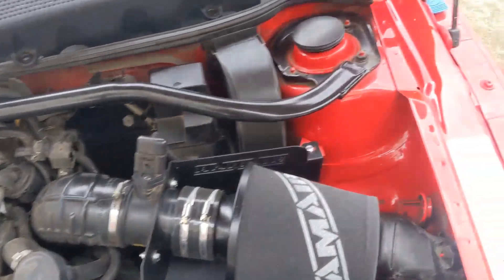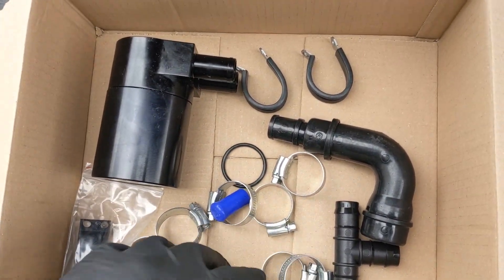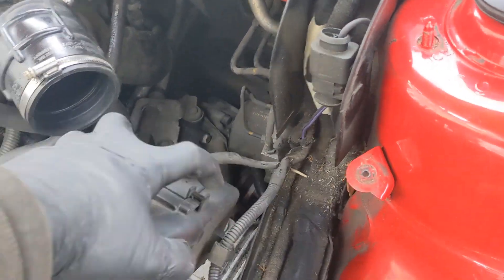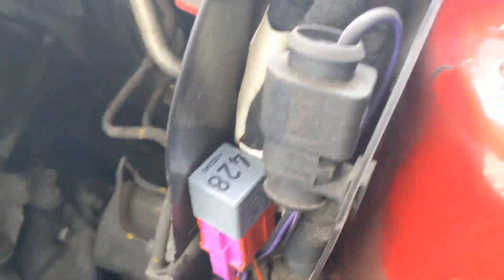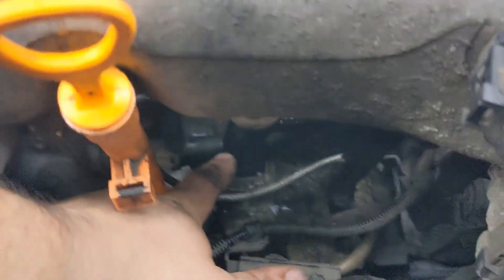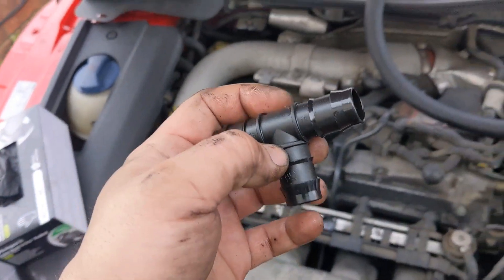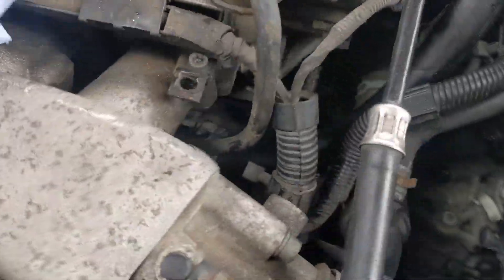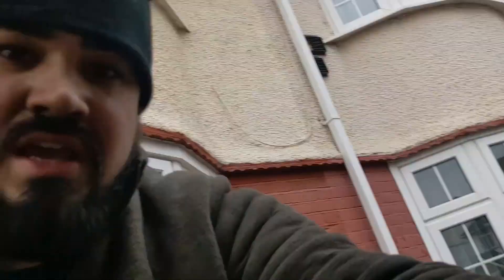Audi TT MK1 Catch Can Installation 1.8t 20v BAM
This is the kit that Cloude 9 Customs supply. The customer wanted me to remove all PCV and brake booster related pipes from under the intake manifold due to leaks. This can have a slightly negative effect on the amount of vac assist the brake servo recieves, but other variants like the APX run fine without that system ever being there, so don't worry too much for normal road driving.
key point is mounting the catch can at a good height, you don't want it too low which is why i use the position in the video.